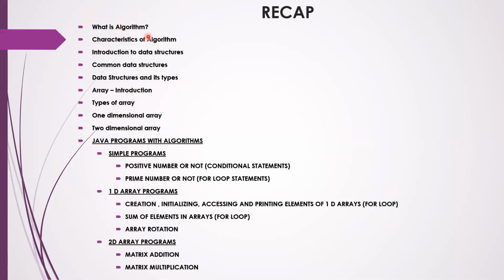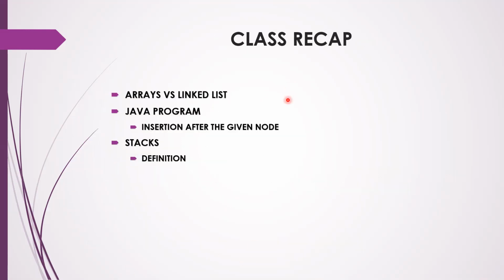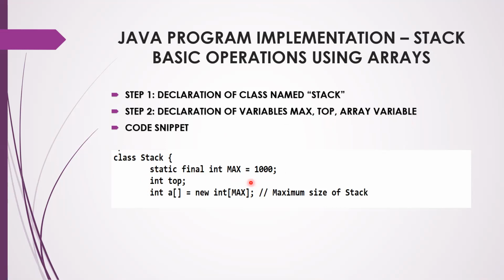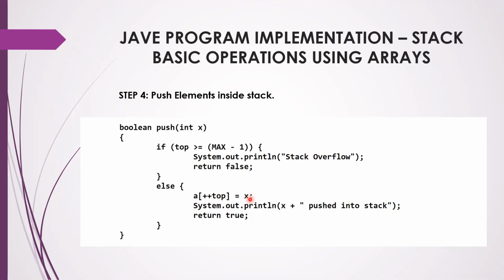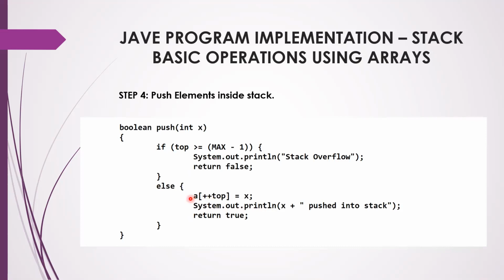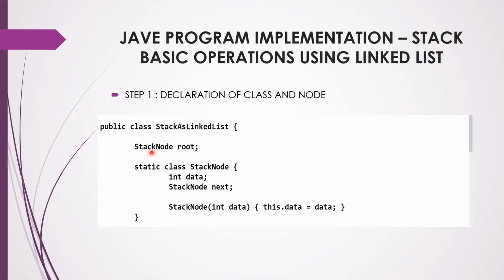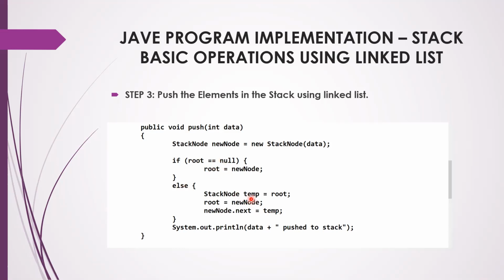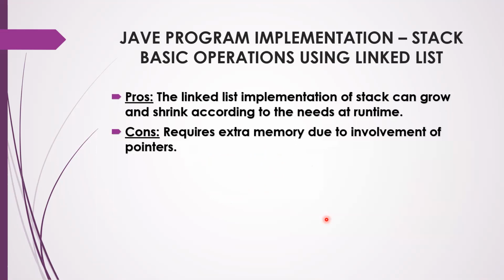STACK DATA STRUCTURE-PROGRAMS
PYGRAD DATA STRUCTURE